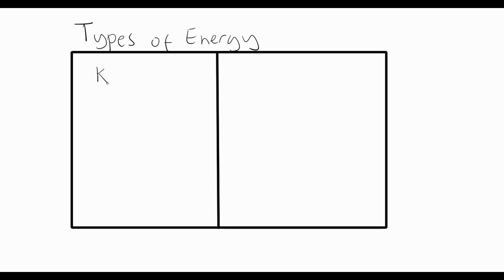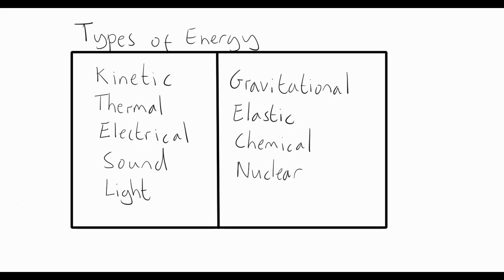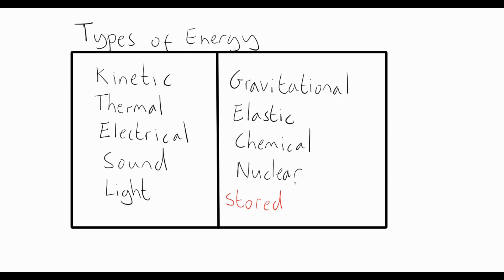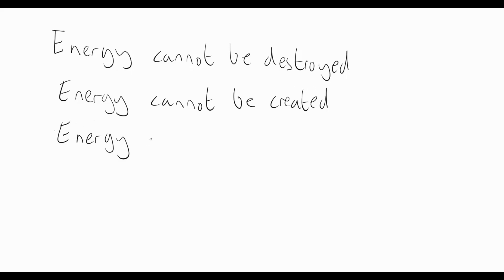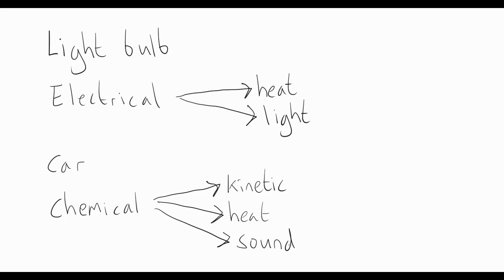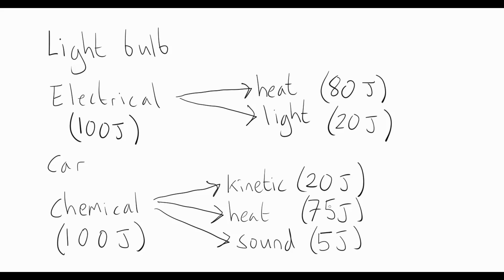Energy Introduction (GCSE Physics)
Types of energy, the principle of conservation of energy & energy transformations.